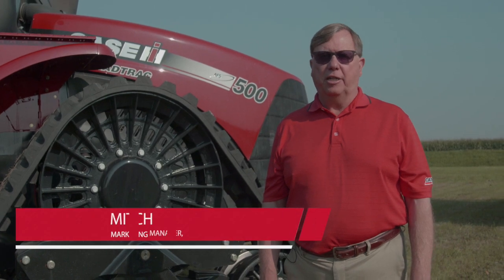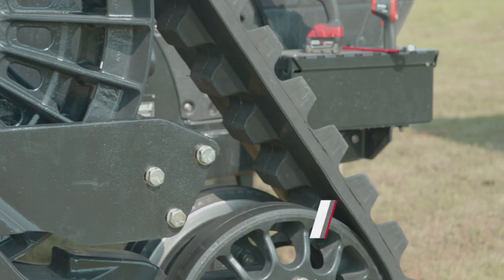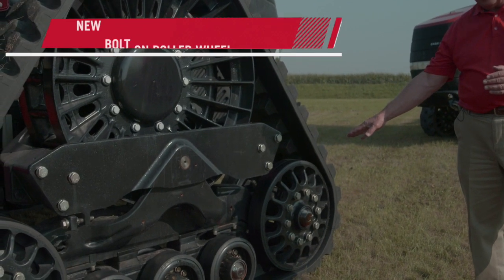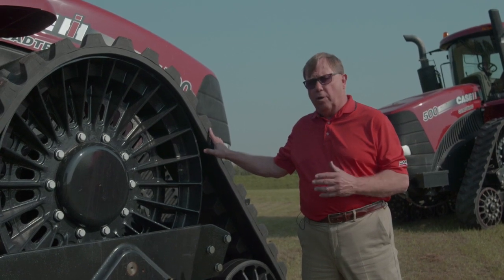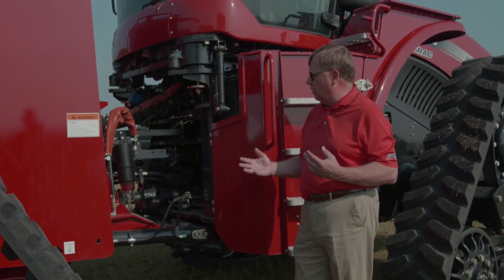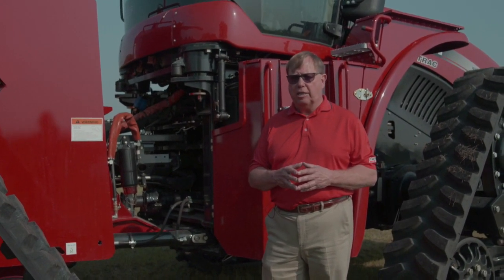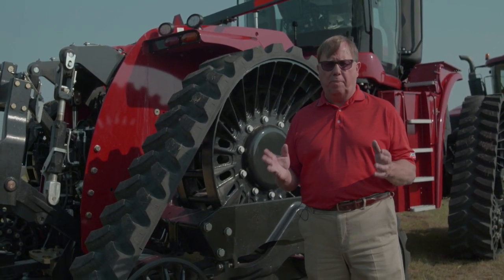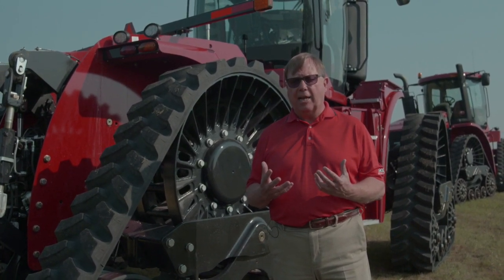2019 Model Year Updates to Steiger Tractors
Mitch Kaiser, Steiger tractor Marketing Manager, talks about the updates to the Model Year 2019 Steiger tractors.  Updates include a new 25 MPH unrestricted roading speed for Steiger Rowtrac tractors, a new polyurethane track offering with a redesigned bolt-on roller wheels with clear caps for easier maintenance checkups.  Also, the Model Year 2019 Steiger includes the addition of an optional 90-gallon fuel tank and the option of a new twin-flow hydraulic smart torque pump to provide optimal hydraulic flow to pull the heaviest implements seamlessly through the fields. to learn more.